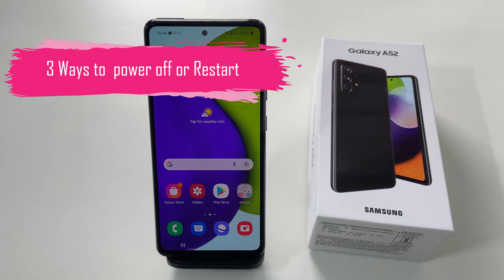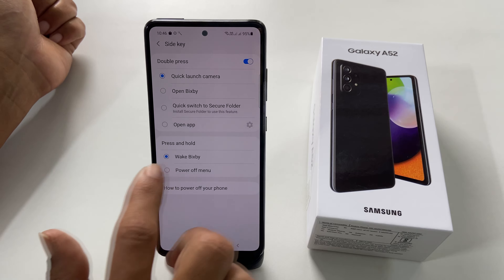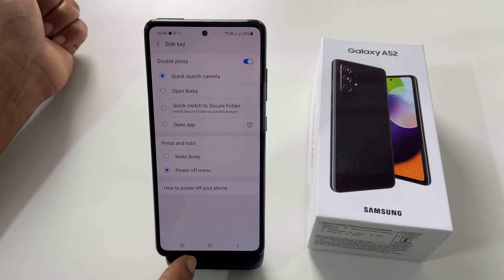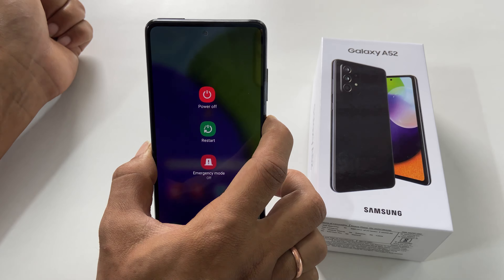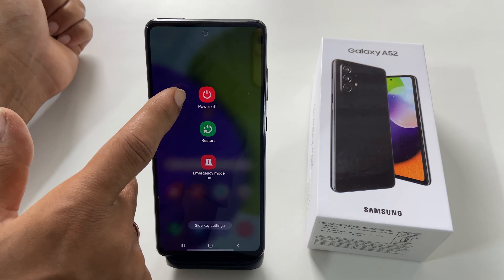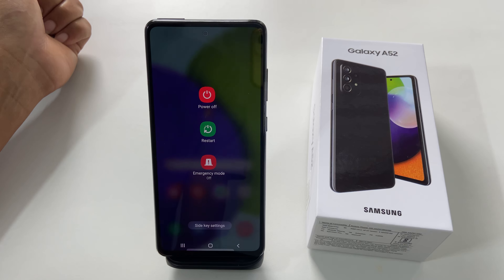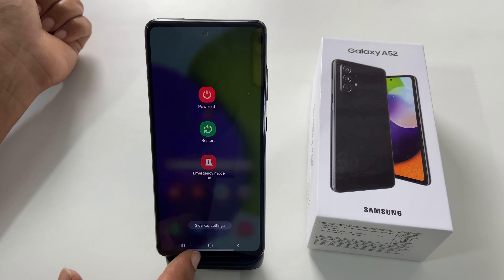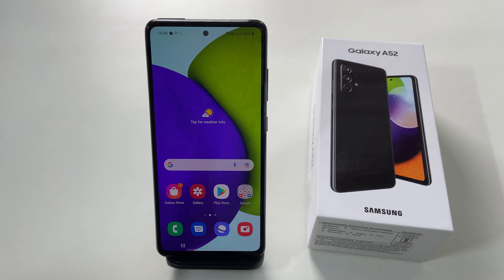Samsung Galaxy A52 or A72 - How to Turn Off, Restart Or Assign Power Menu to Side Key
This video will show you 3 different ways to turn off or restart Samsung Galaxy A52 or A72.
*Timestamp*
Introduction:0:00
Hardware Keys Combination method: 0:14
Power off Icon method: 0:44
Mapping the side key to the Power menu: 1:10